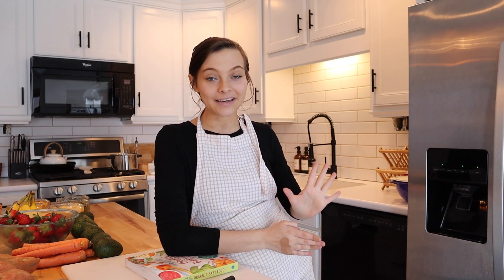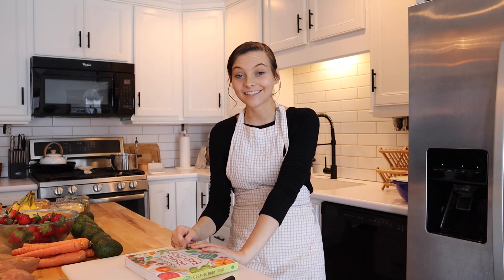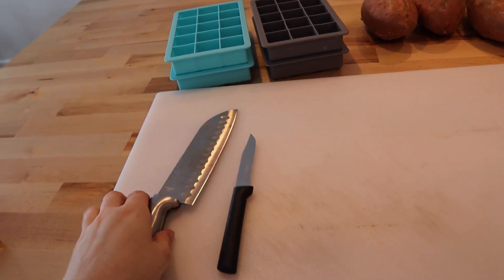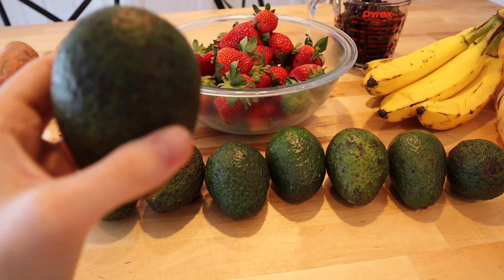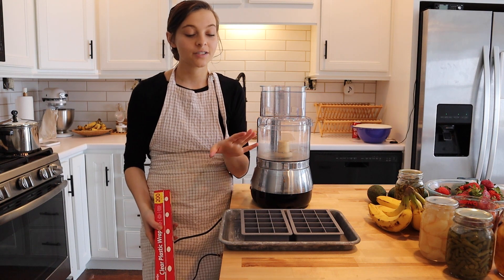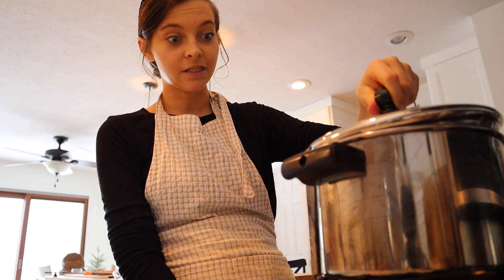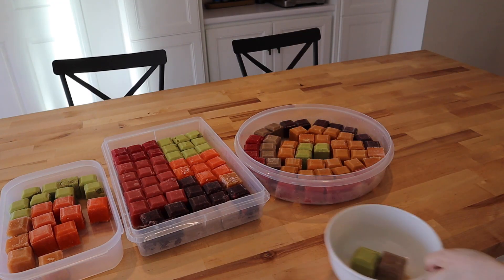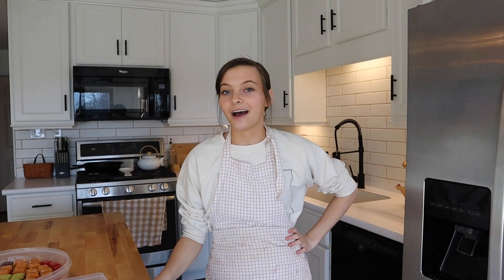How I Make HOMEMADE Baby Food//My Favorite Baby Food Combinations & Recipes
Happy Tuesday Friends!

Today's video is highly requested, and I'm so excited to deliver. Making baby food can seem so daunting and intimidating, but after watching today's video, I hope you feel confident to try your hand at it.
As promised, here are some of my favorite baby food combinations. Please note, at the time of this video, my baby is 8 months, so these foods & combinations are specific for his age. However, the book I mentioned in the video is linked & that book has more information that is specific to other ages.

Fruits
Blueberry, Banana & Pear
Banana & Avocado
Strawberry & Banana
Peaches & Pear
Mango & Banana

Vegetables
Sweet Potato
Carrot
broccoli
Peas
Green Beans
Black Beans (high in protein & Fiber) (Very neutral flavor, so i always combine it with another food)

My website, where you can purchase clean skincare, hair care, & make up products AND MORE!